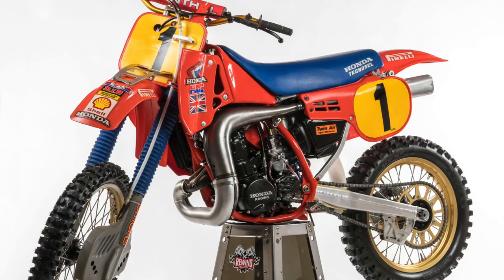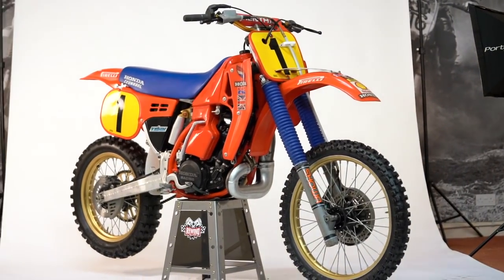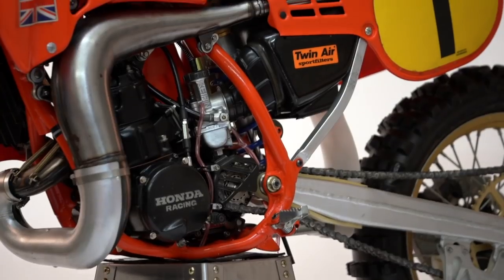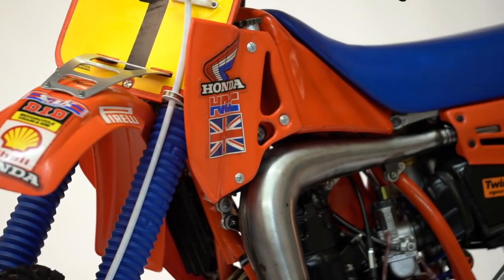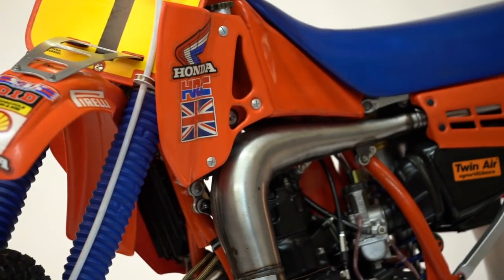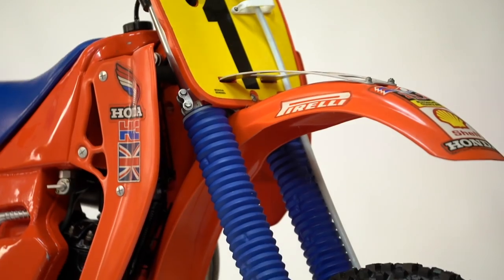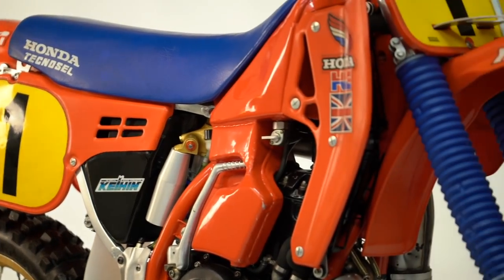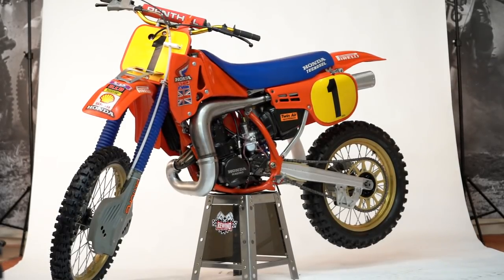Ultimate 2-stroke 500: Dave Thorpe talks about his 1986 factory Honda RC500M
It was the last in line - the very pinnacle of HRC's factory Honda 500 two-stroke motocross bikes. The 1986 RC500M was HRC's swansong before the production bikes took over, and it's totally different to the stock bikes of the day.
In the first of our series on this legendary bike, Dave Thorpe talks about the evolution of the factory 500s from HRC and what it was like to ride the RC500M - and win the world 500 championship on it.
Now fully restored and running again, we'll bring you a video series on the men who brought the bike back into life, exploring the secrets of what made the RC500M such a special bike.